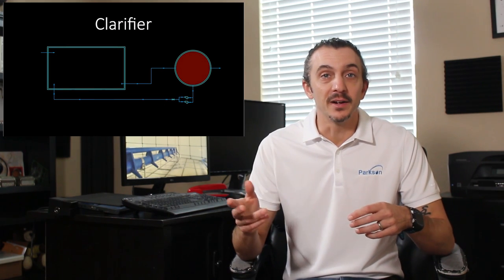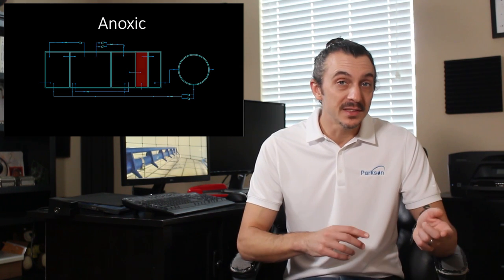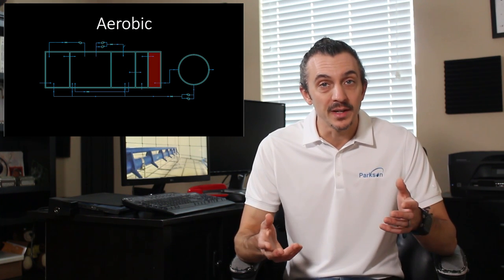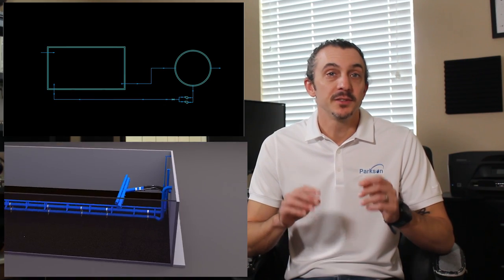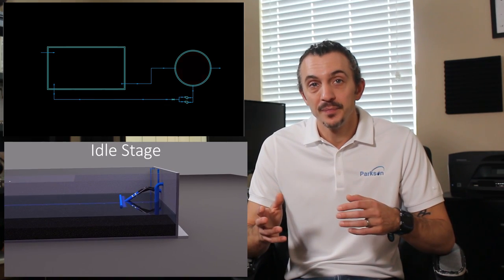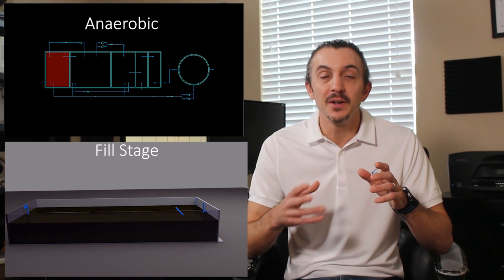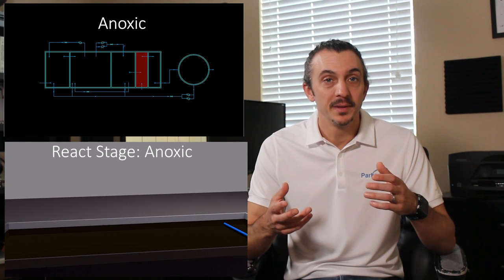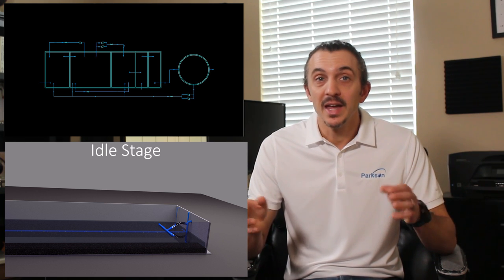Sequencing Batch Reactor (SBR) - Parkson's EcoCycle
This Parkson University video discusses sequencing batch reactors (SBRs), the process of biologically treating wastewater in a batch mode, and what differentiates Parkson's EcoCycle SBR from others. Learn how choice in operation and aeration type make Parkson’s SBR a desirable solution for biological treatment.